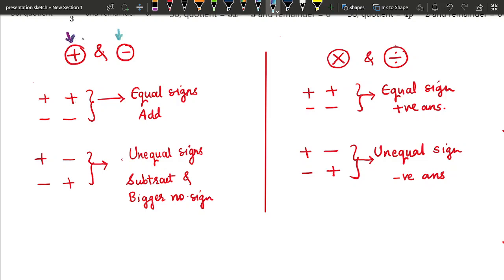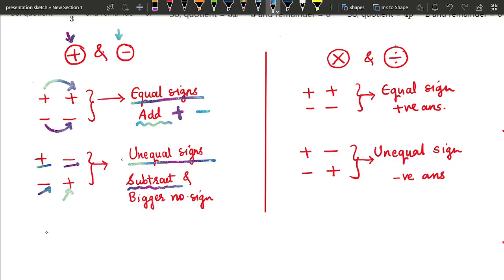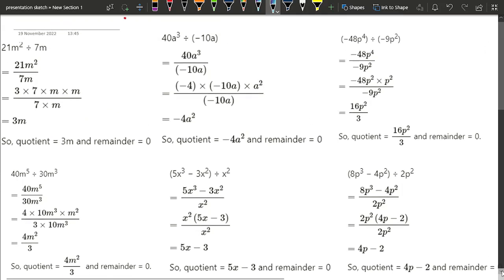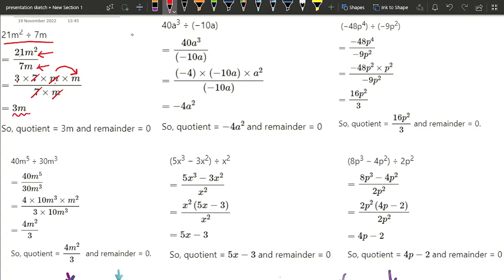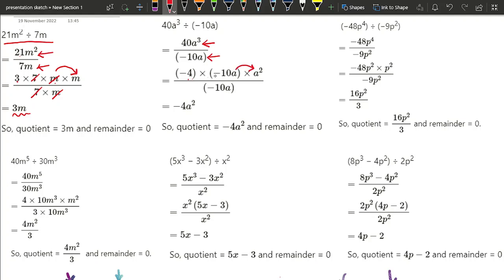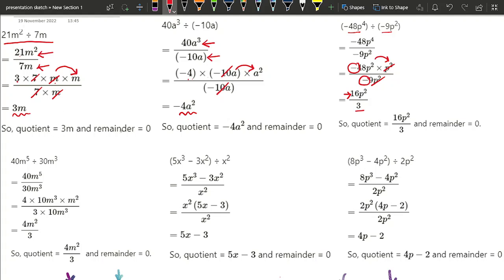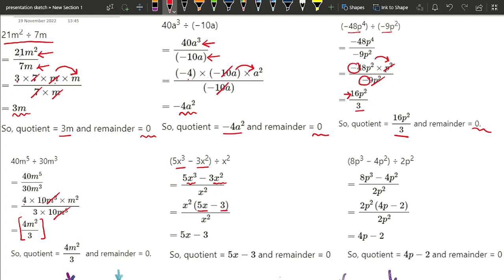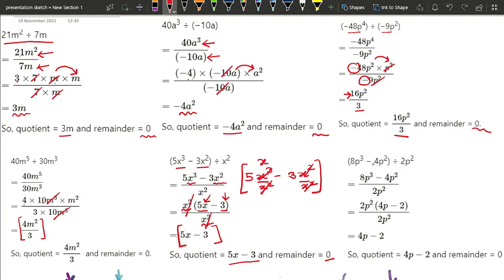Division of Polynomials [Part 1]